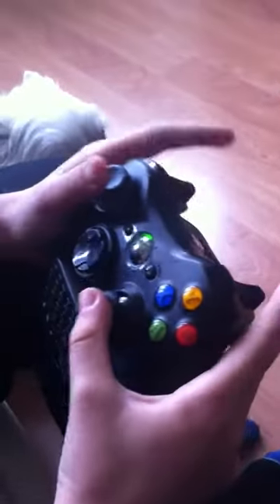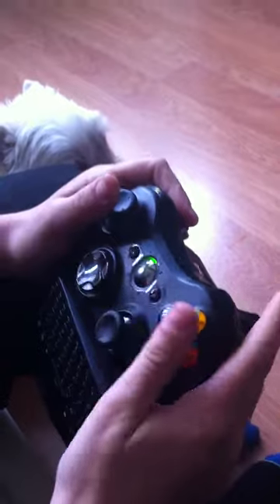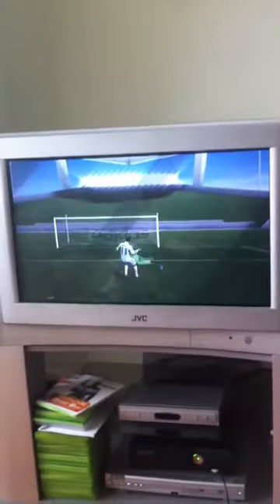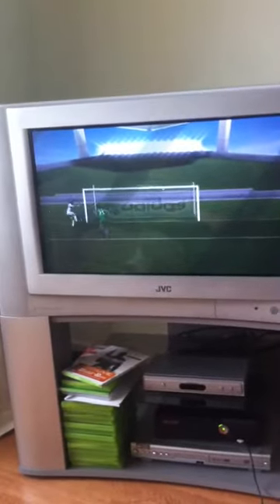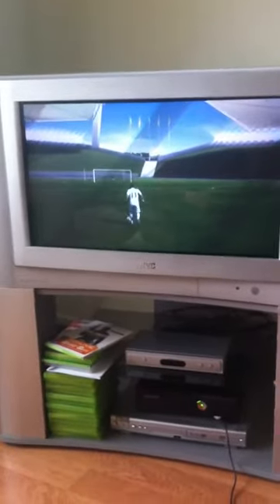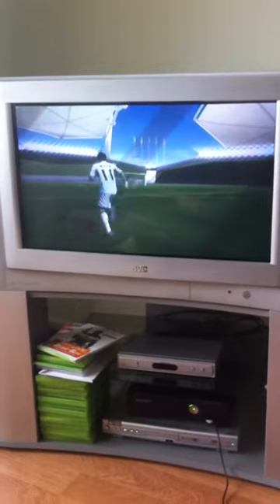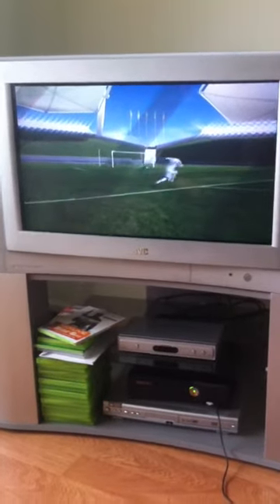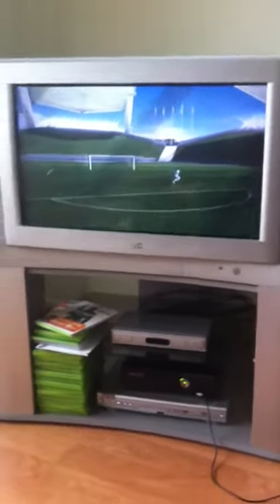Daniel towers witch is me and my best friend foxy on fifa 13 showing u how to do a rainbow flick